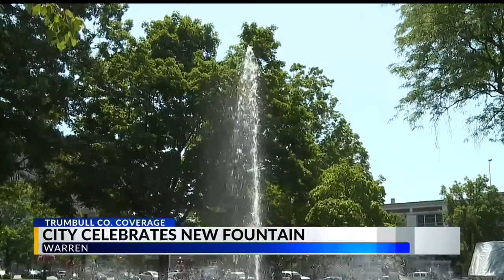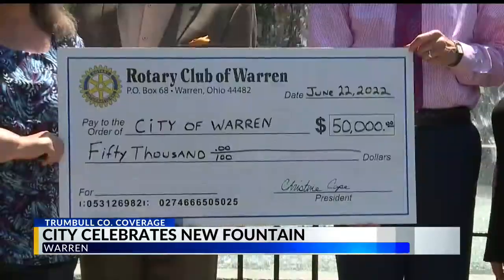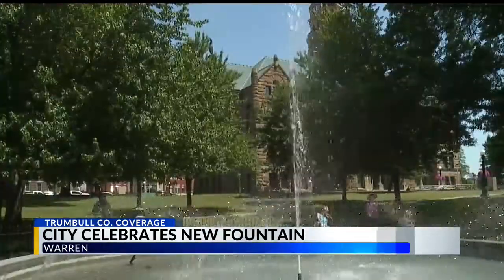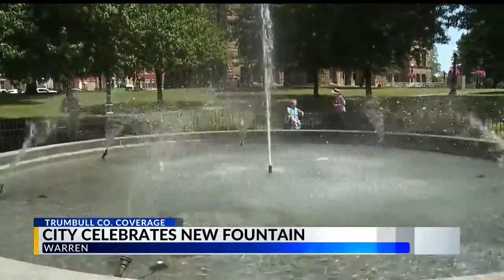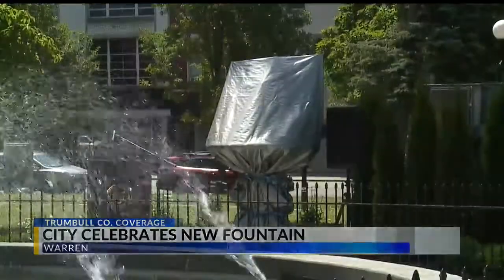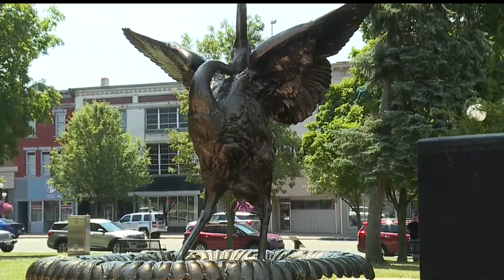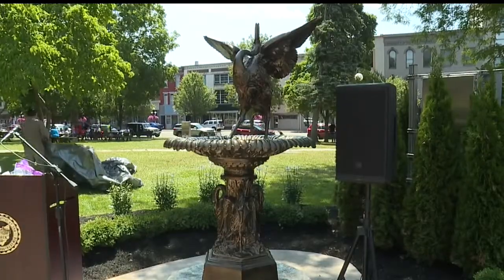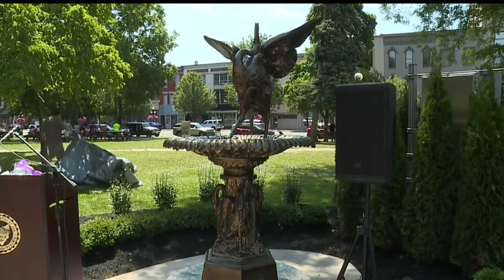Warren celebrates new fountain on Courthouse Square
The fountain has been working since April. Landscaping around it has since been completed.